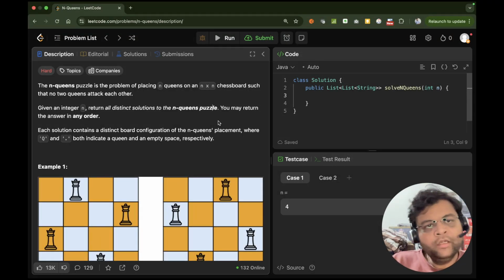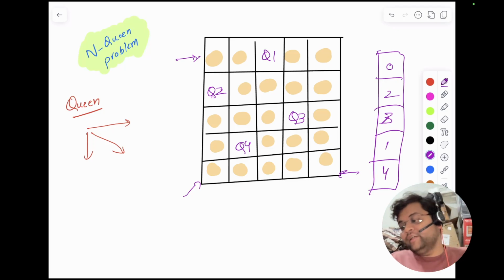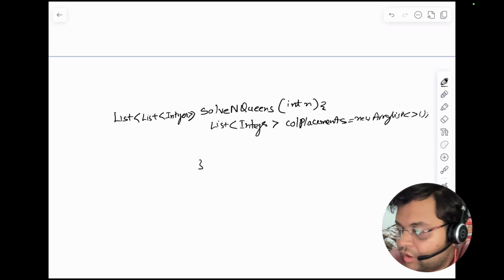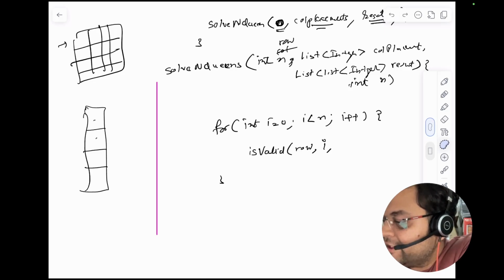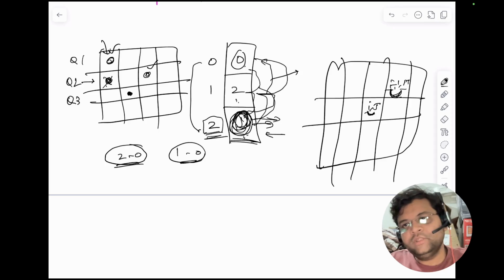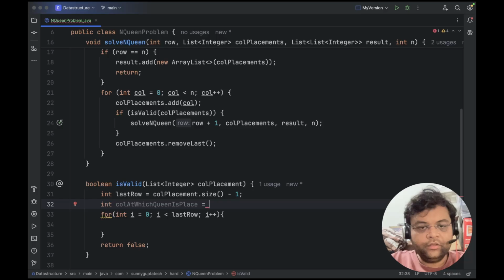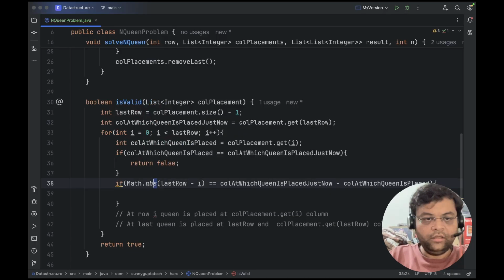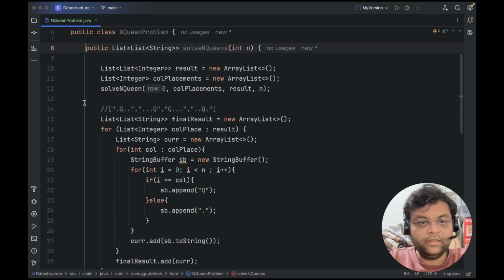Leetcode 51. N-Queens (BackTracking)